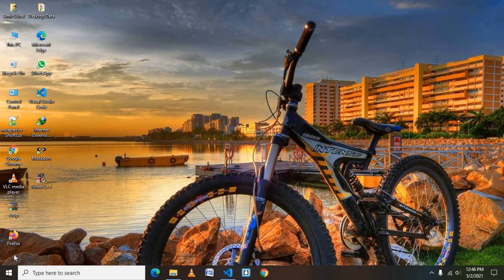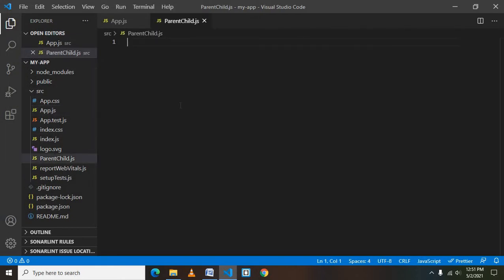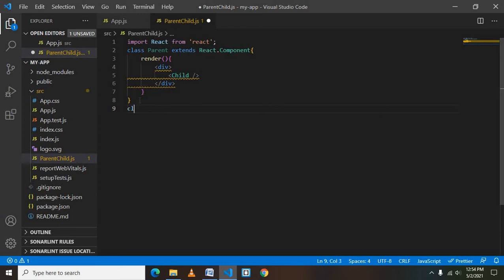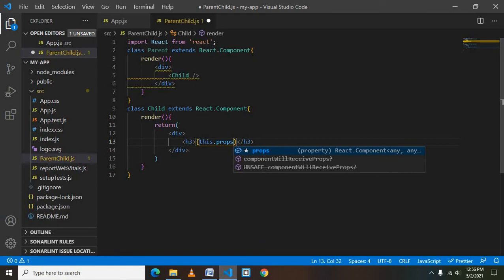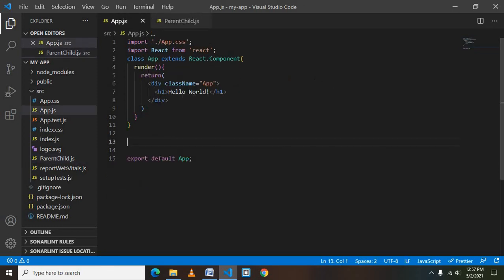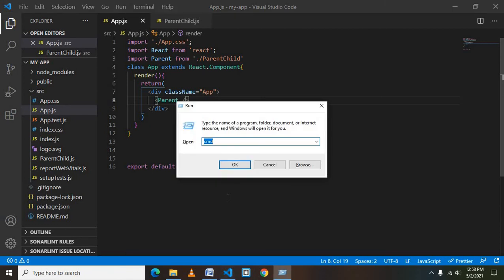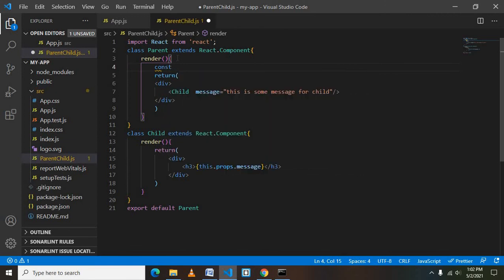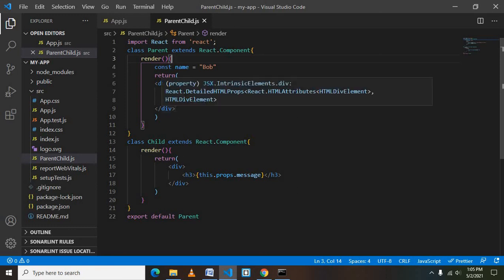Props in React | React Component Props | Parent Child message Flow using Props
props are very useful to control the Component in React.
Props can be transferred from top to bottom or from parent to child component.
Props are immutable and it can not changed in child components .